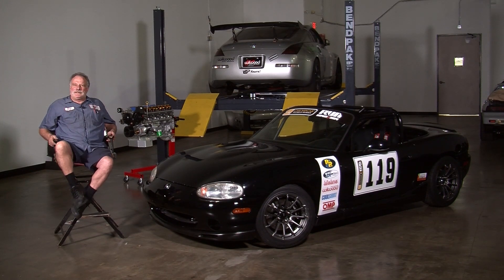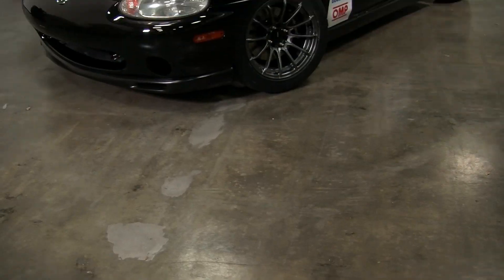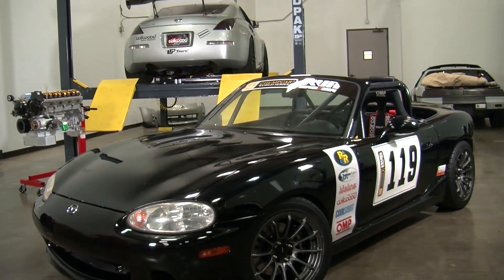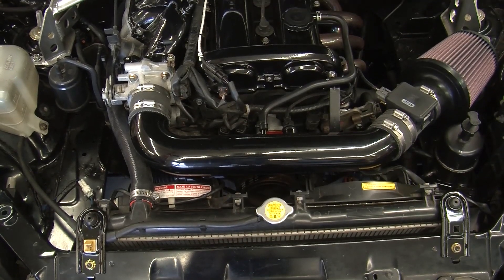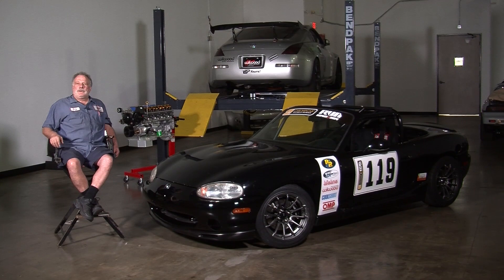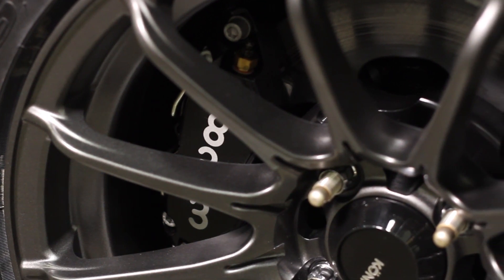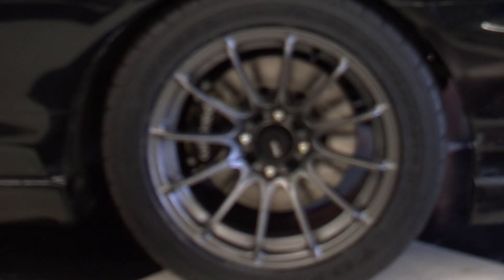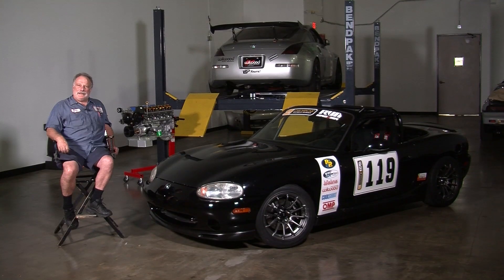Wilwood's 1999 Mazda Miata ChampCar Endurance Series Race Car Preview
Our R&D specialist explains more about Wilwood's 1999 Mazda Miata that will used in the upcoming ChampCar Endurance Series.

The components in this kit have been selected to deliver consistent start to finish performance on vehicles built for dedicated road course competition. No detail has been overlooked. Forged aluminum Dynalite-ST calipers, fortified with Thermlock® pistons and internal knock-back damping springs, provide high efficiency clamping force, unsurpassed heat management, and the piston retraction control that all contribute to a firm and consistent pedal through any event. Oversized 11" diameter Spec37 alloy GT series 72 vane two-piece rotor assemblies mount to the OE hub with aluminum hats adding overall system brake leverage, cooling capacity, and thermal stability in this compact yet sturdy weight saving configuration. The performance package is capped with high friction, high temperature, and long wearing Wilwood PolyMatrix H compound race pads. All premium grade fastener kits include rotor bolts and caliper to mount bracket bolts that are pre-drilled for safety lock wire.